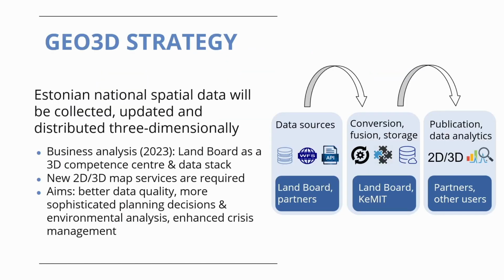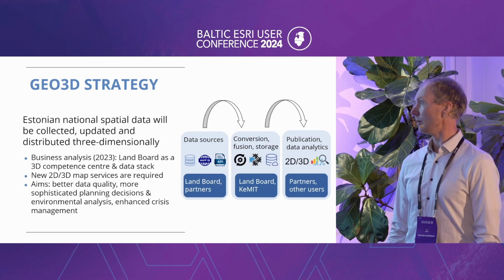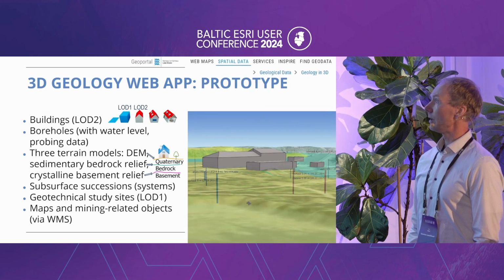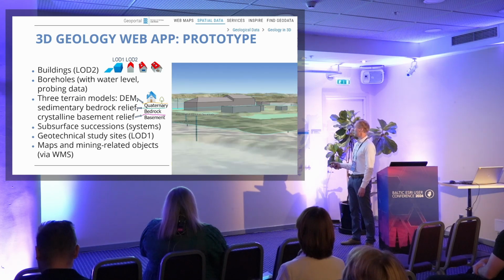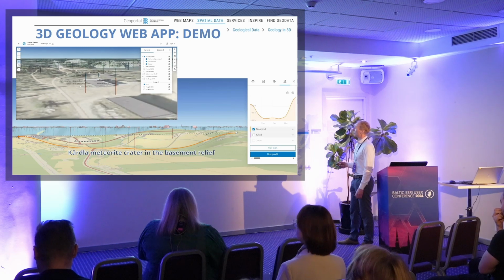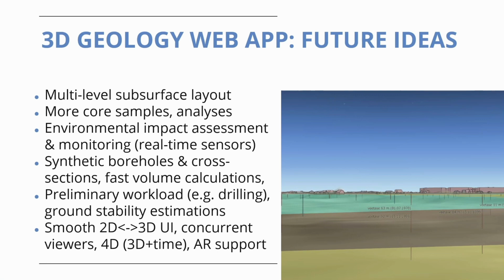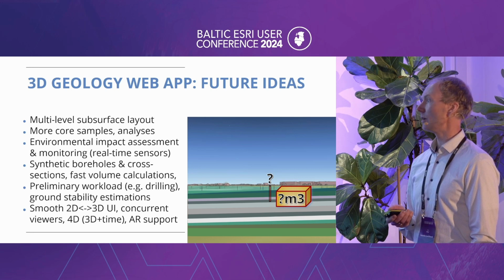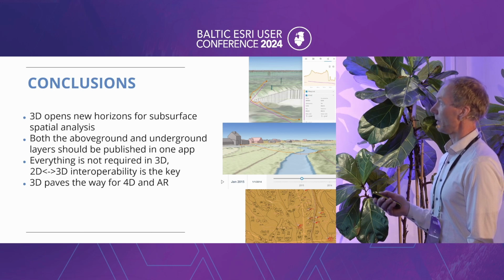Estonian 3D Geology Web Application: a New Tool for Subsurface Spatial Planning (Ivo Sibul)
Baltic Esri User Conference 2024 presentation by Ivo Sibul (Estonian Land Board)